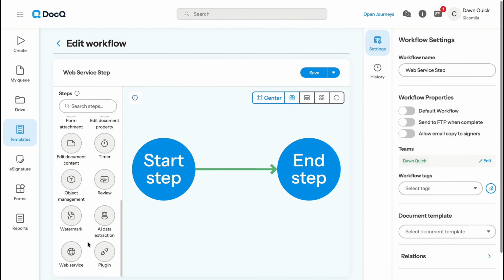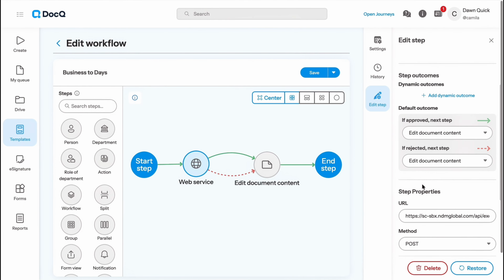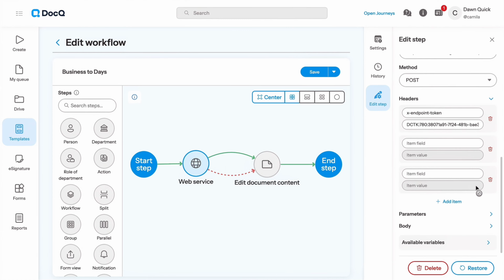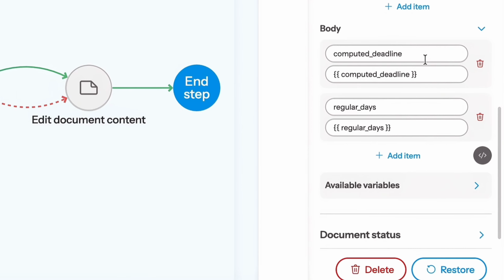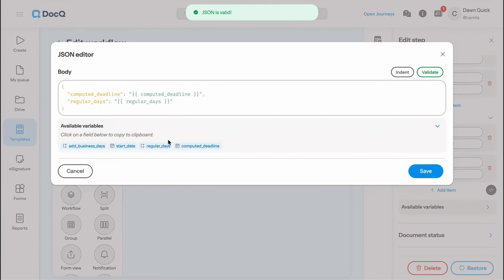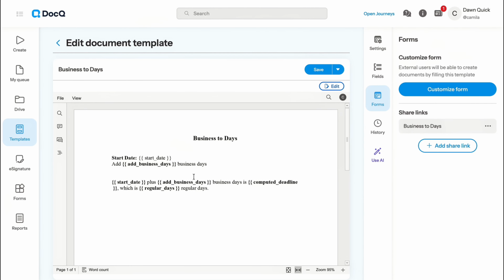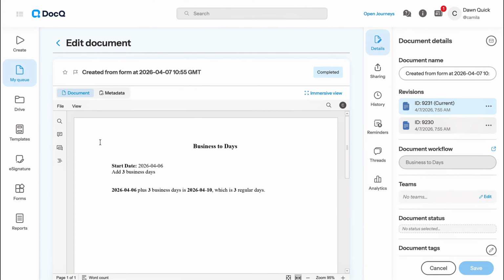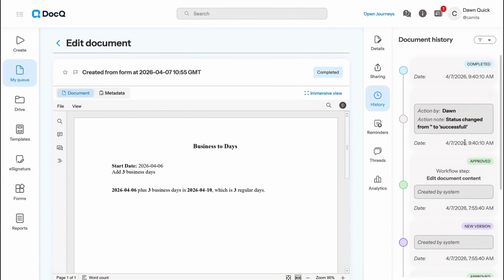Web Service Step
Automate API integrations directly inside your document workflows — with full control, flexibility, and traceability.

In this demo, we showcase how DocQ’s Web Service Step connects workflows to external APIs through automated HTTP requests. From configuring endpoints and request payloads to processing responses and tracking outcomes, the entire integration becomes part of the workflow lifecycle — without requiring manual intervention.

What you’ll see in this demo:
• Adding and configuring the Web Service Step directly in the workflow canvas
• Defining API endpoints and selecting HTTP methods such as GET, POST, PUT, DELETE, and custom methods
• Configuring request headers, URL parameters, and request bodies
• Building dynamic API payloads using workflow variables and document data
• Using the Advanced JSON Editor to create and validate complex request structures
• Applying document statuses to track workflow progress in My Queue and document details
• Automatically triggering API calls as documents move through the workflow
• Example use case: calculating deadlines based on business days through an external API
• Conditional workflow paths based on API success or failure responses
• Full audit trail and traceability through the document History tab

With DocQ, organizations can integrate external systems directly into their workflows, automate real-time data exchange, and streamline document-driven processes — while maintaining visibility, consistency, and complete auditability across every API interaction.